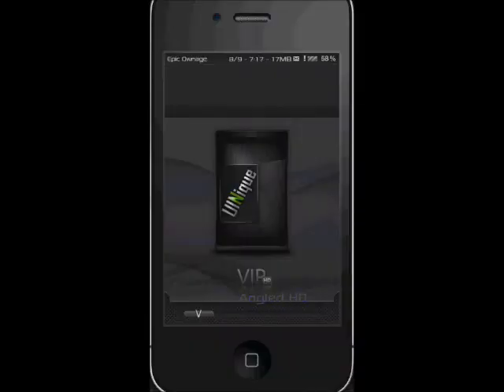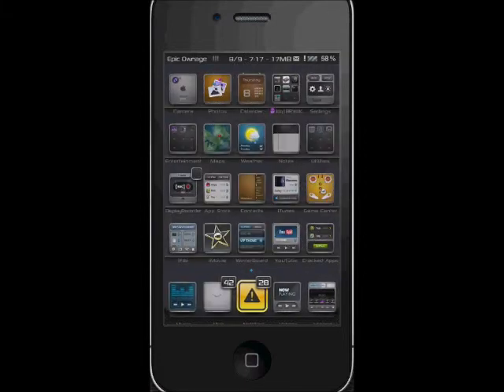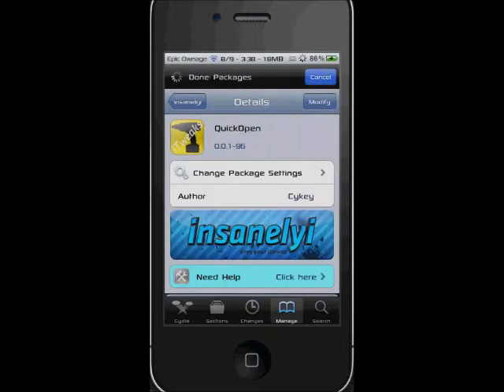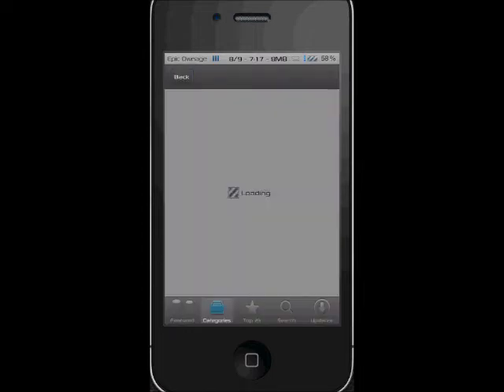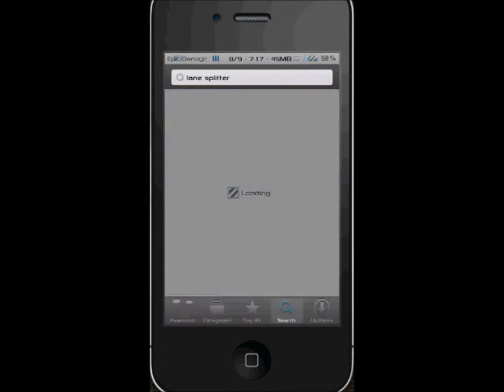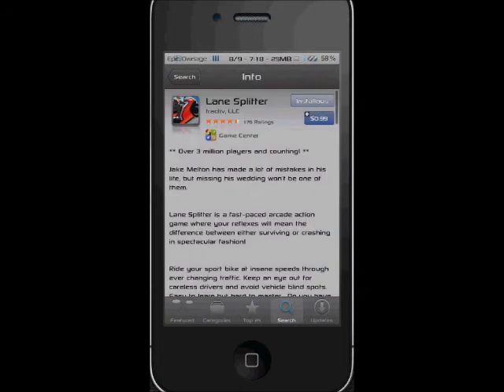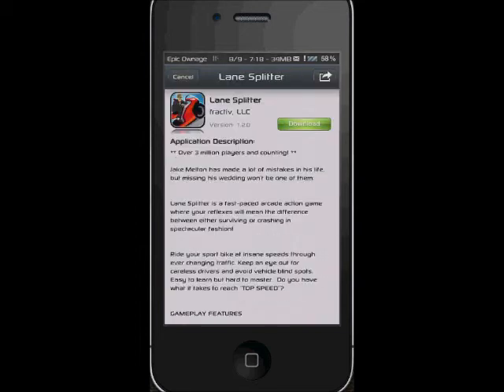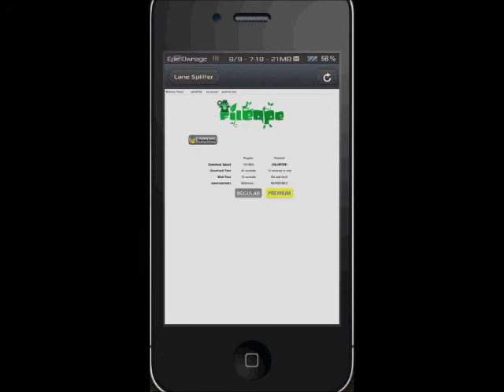Quickopen - Open Apps In Installous At The Touch Of A Button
Quickopen opens apps on installous instead of having to go into installous manually and searching them! repo.insanelyi.com SUB AND COMMENT